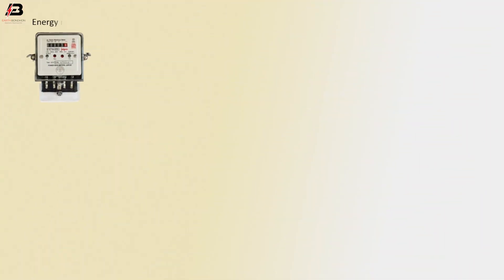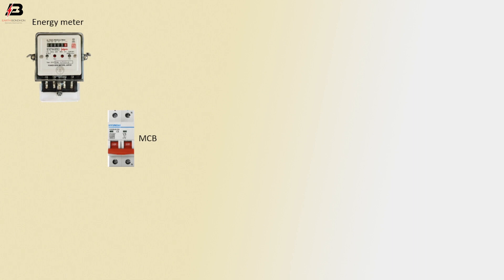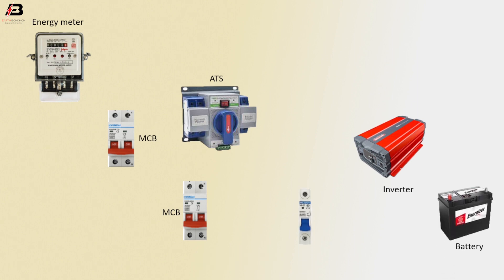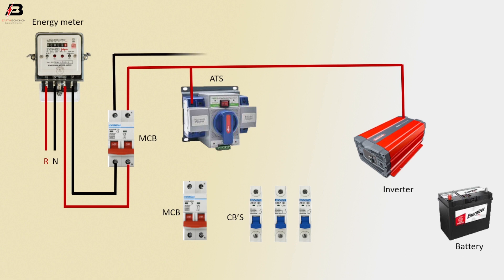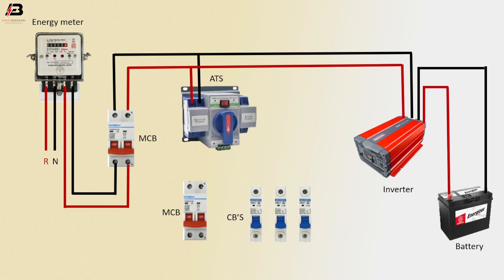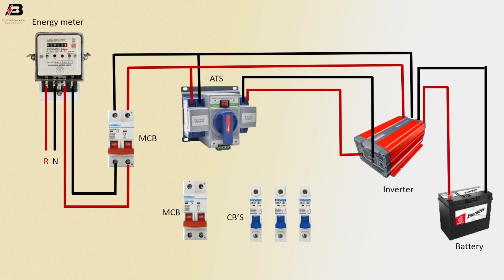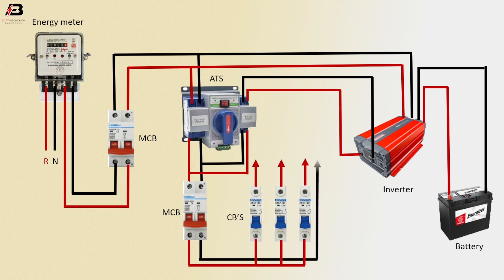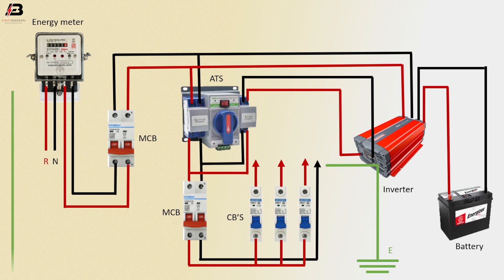ATS automatic transfer switch changeover wiring diagram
This video shows ATS automatic transfer switch changeover wiring diagram. ATS safely switches sources or loads and enables the shutdown and isolation of the power supply as close to the equipment as possible. A changeover Automatic switch transfers (ATS) a house (or business) electricity from the commercial power grid to a local generator when n outage occurs.